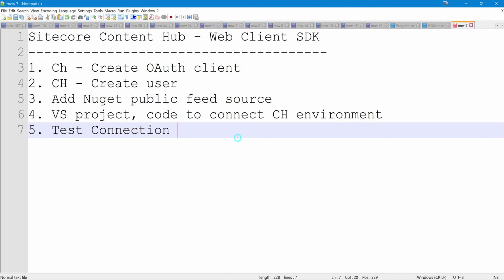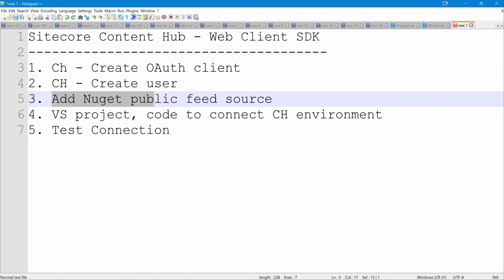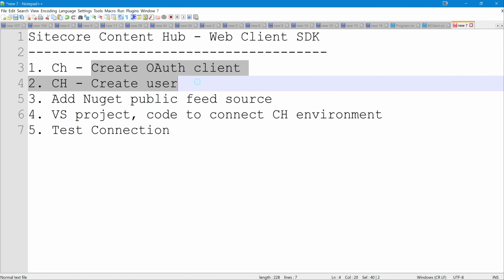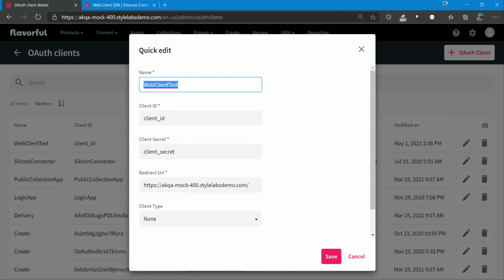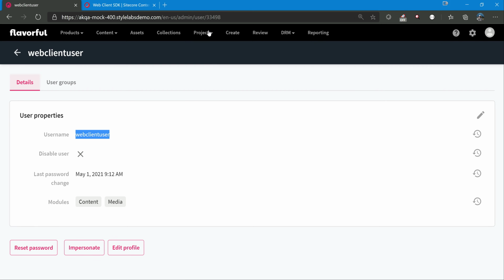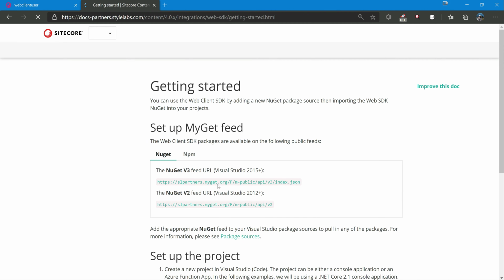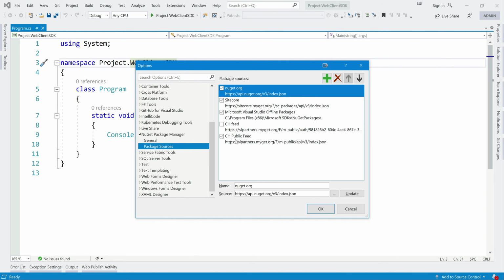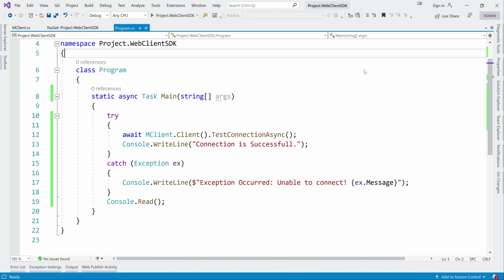Sitecore Content Hub - Connect using Web Client SDK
This video explains how to connect to a Content Hub environment using Web Client SDK.